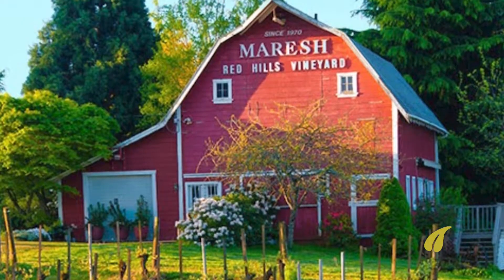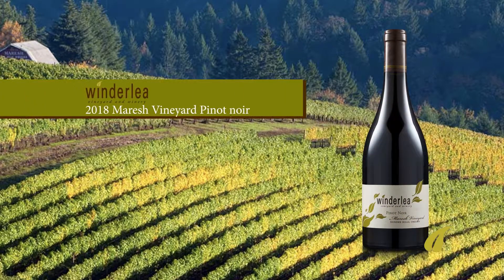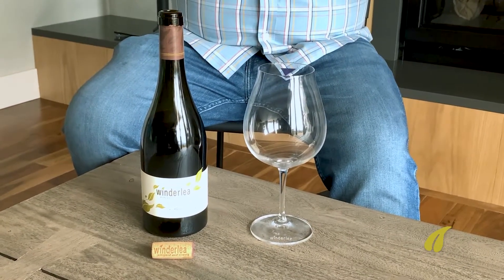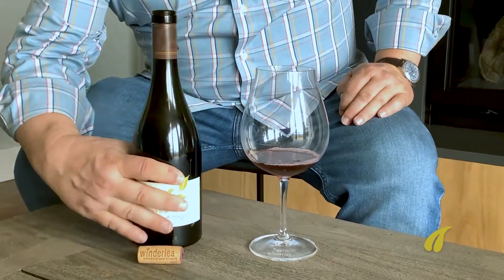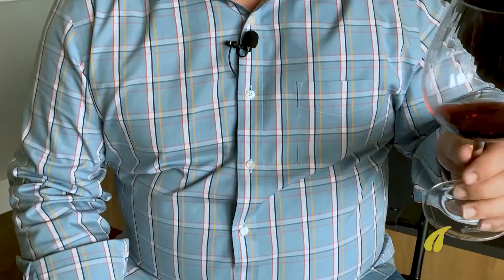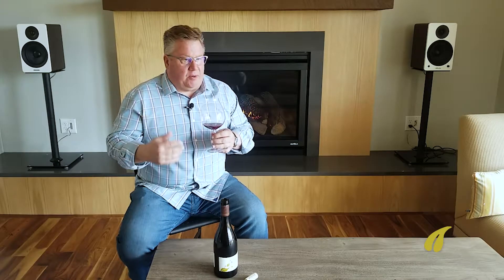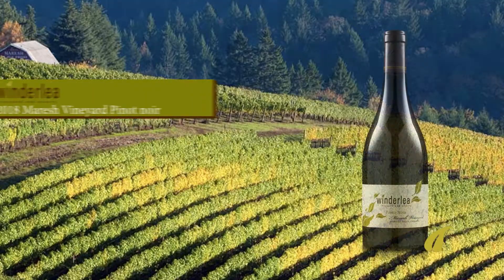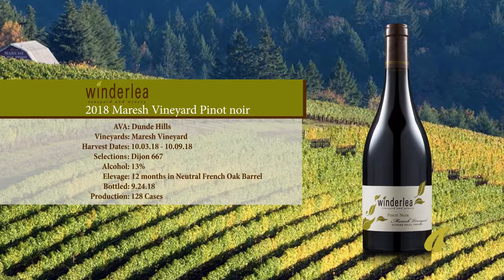2018 Maresh Vineyard Pinot noir Virtual Tasting Notes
2018 MARESH VINEYARD Pinot noir Tasting Notes
Our neighbor directly to the west, the
Maresh Vineyard extends upwards to 700
feet in elevation, producing dramatically
differentiated wine from that of the
Winderlea Vineyard.
The 2018 Maresh is a brilliant garnet in
color. The perfumed nose of cherry, rose,
strawberries and hints of kirsch and violet
are intoxicating. The palate is more
voluptuous than Maresh vintages of the
past, showing ripe cherries, raspberries,
black plums, pomegranate and notes of
cardamom and persimmon. This will be
Winderlea’s final vintage of the Maresh
Vineyard Pinot noir.

AVA: Dundee Hills
Aging: 12 months in neutral
French oak barrels
Clones: Dijon 667
Harvest Date: 9.24.18
Certifications: B Corp
Finished Alcohol: 13%
Case Production: 128